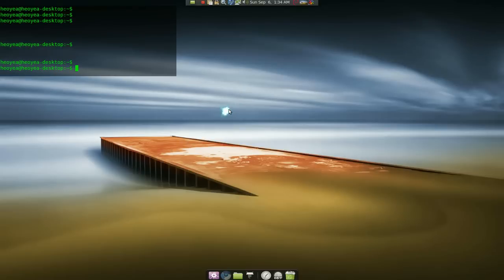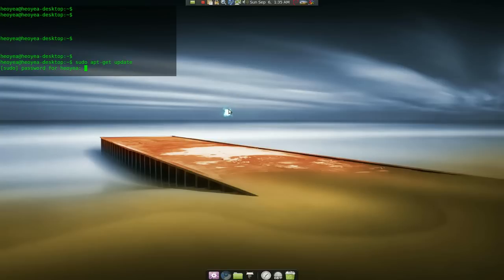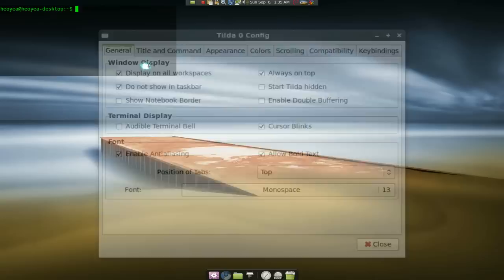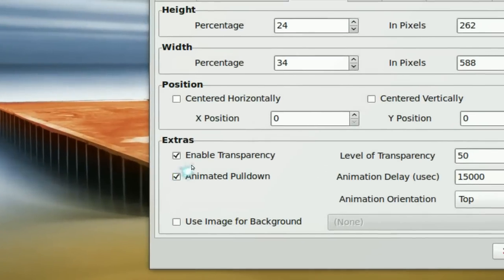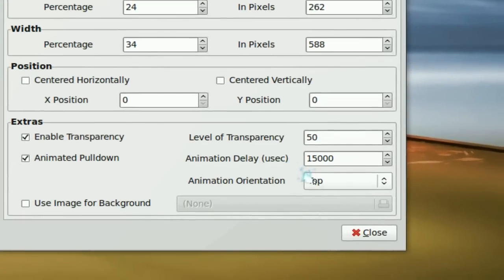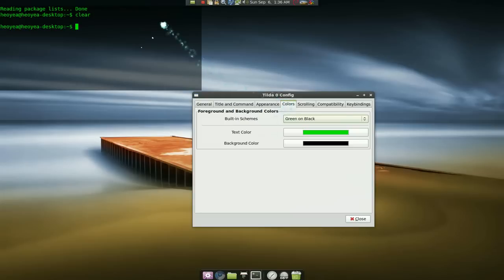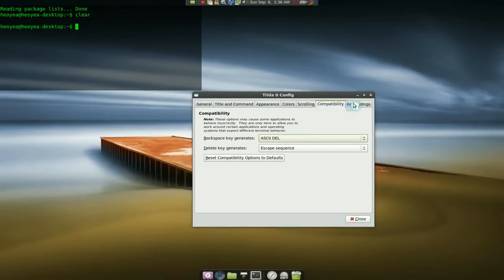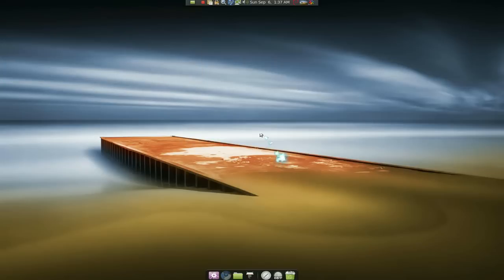Dropdown Terminal - Tilda - Linux Mint 7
in ur synaptic